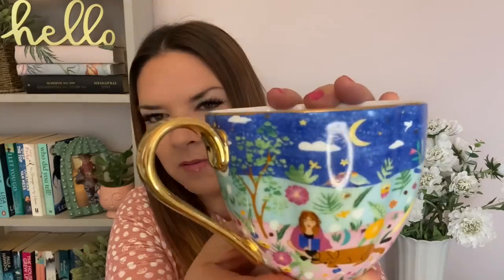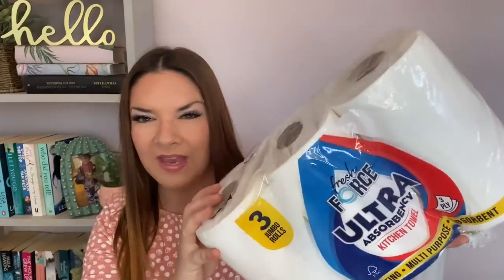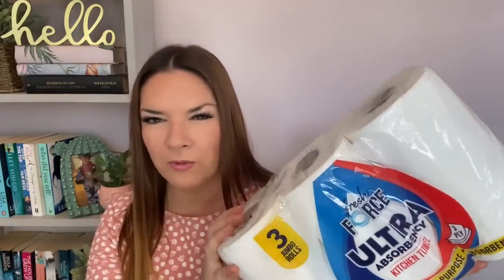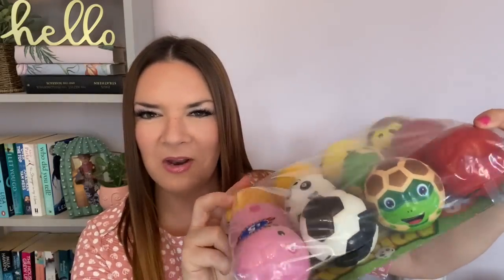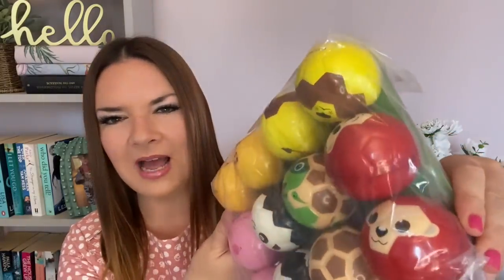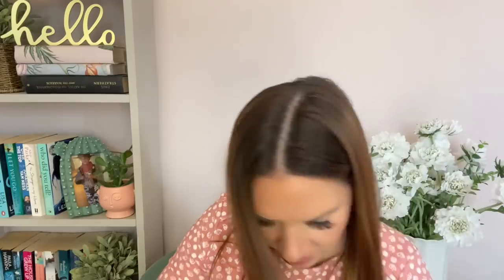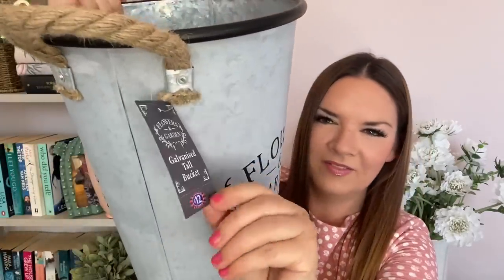B&M Haul | B&M Summer Haul | What’s New In B&M | Kate McCabe | Summer 2023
B&M Haul | B&M Summer Haul | What’s New In B&M | Kate McCabe | June 2023

Hello!
I hope you enjoy this B&M haul!
Let me know your favourite item if you have one 💛😀 xx